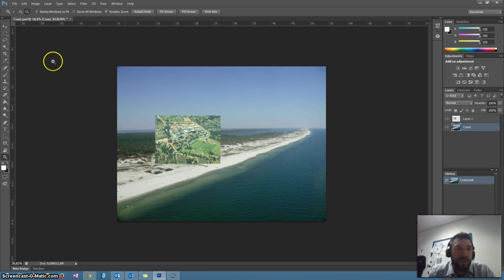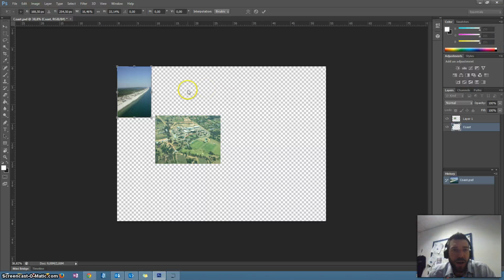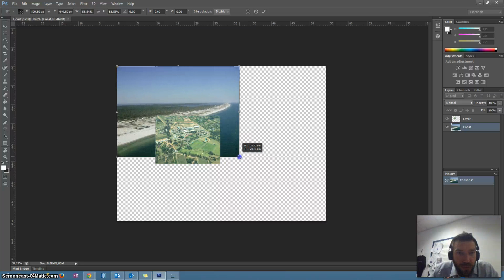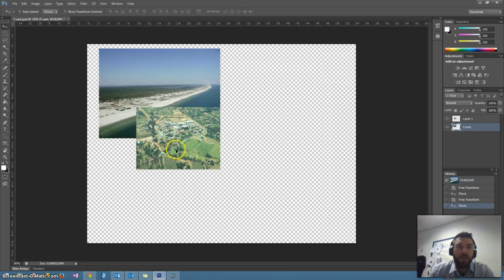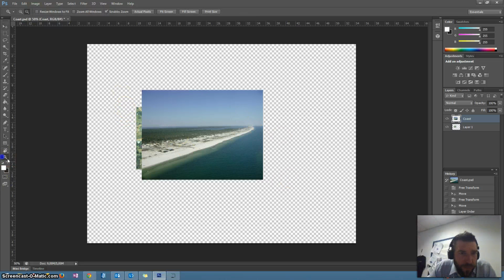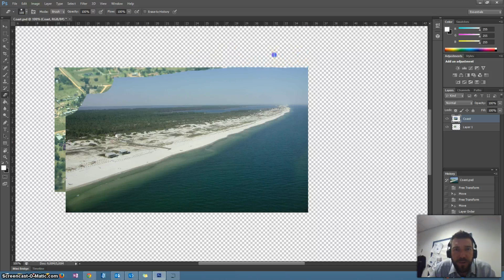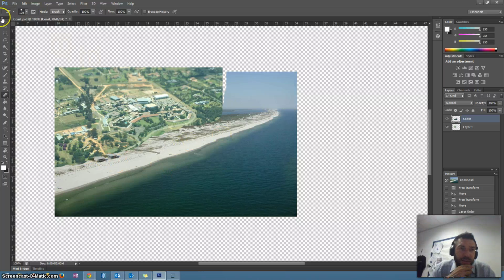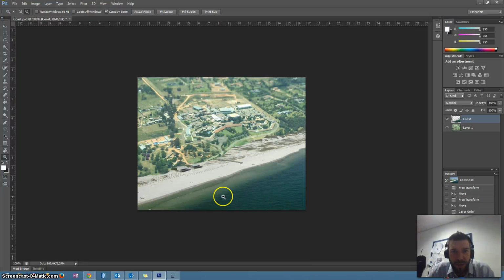Transforming and Erasing